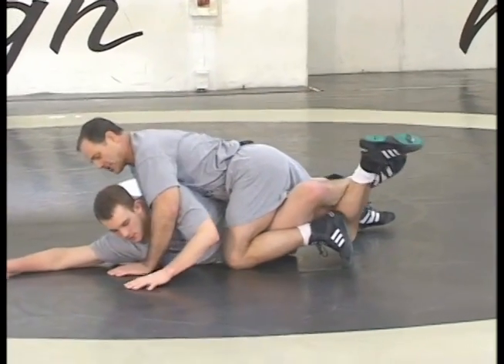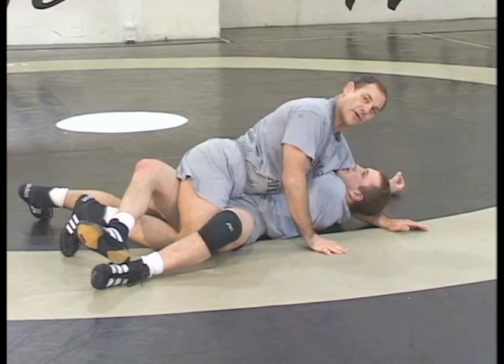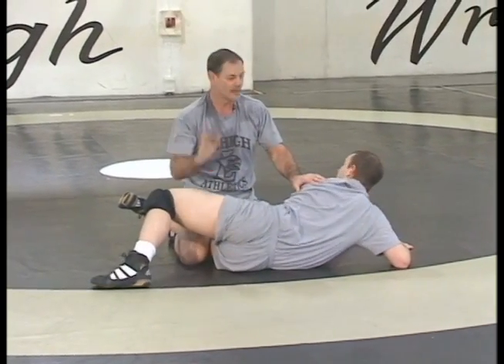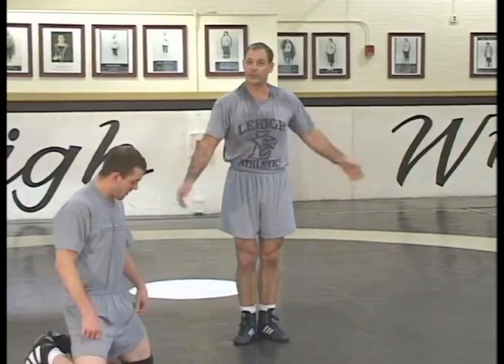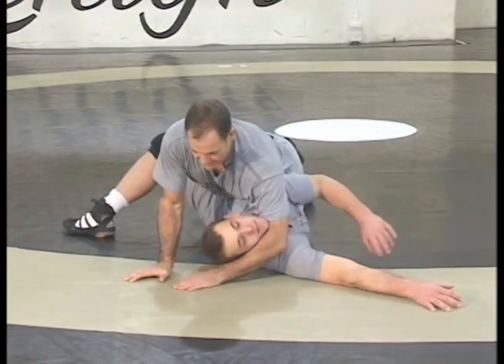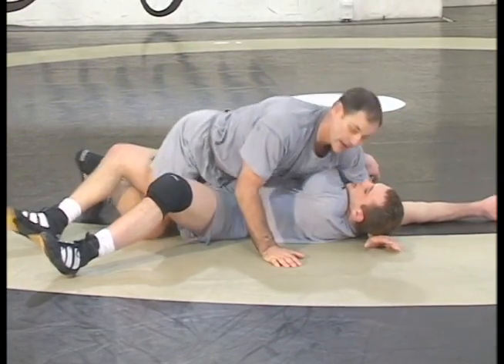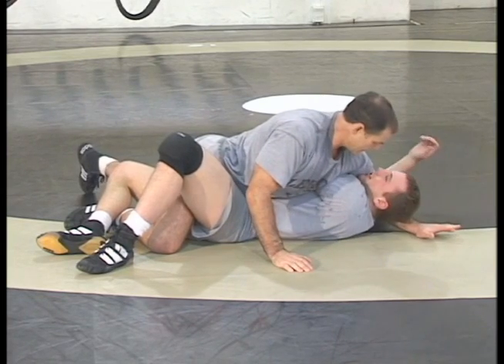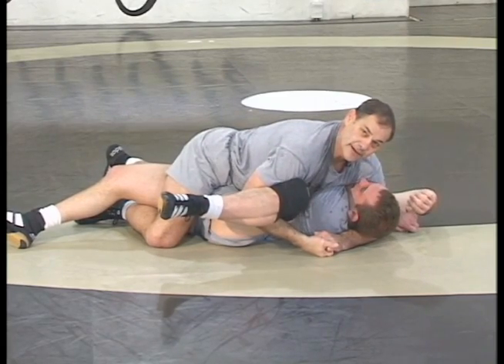Leg Turks: Power on the Mat - Wrestling Technique Video Clip